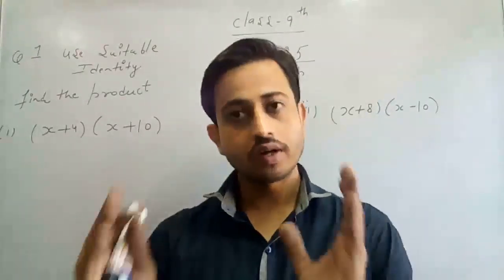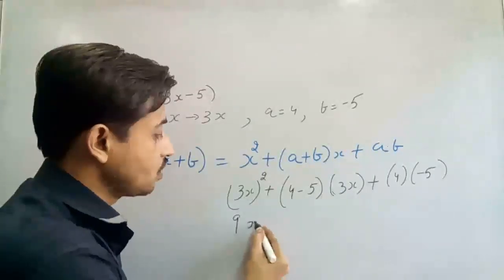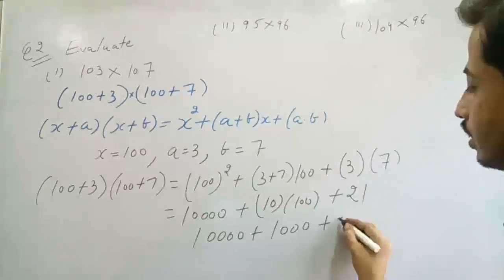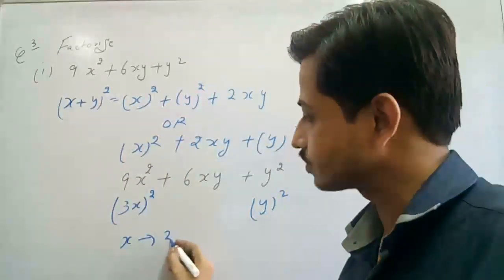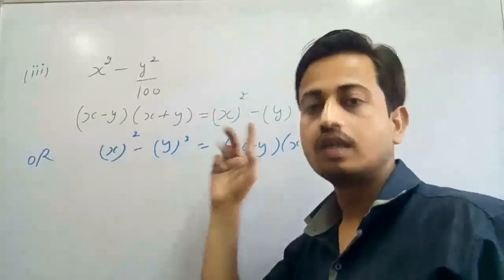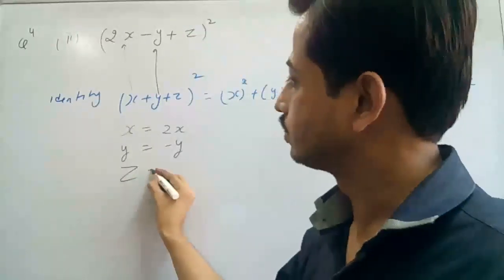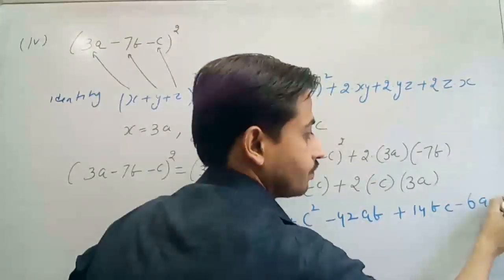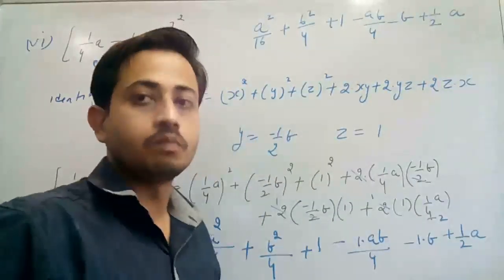Class 9th maths chapter 2 Ex. 2.5 Solution by Algebraic Identities part 1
Easiest solution of each part.